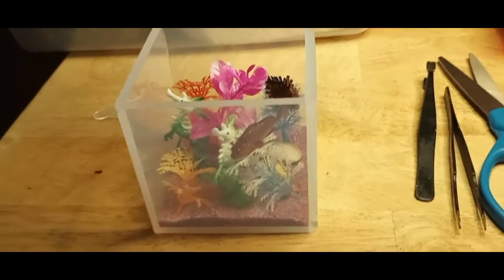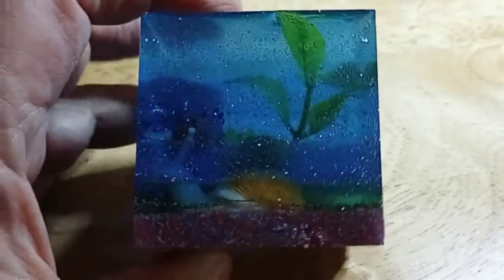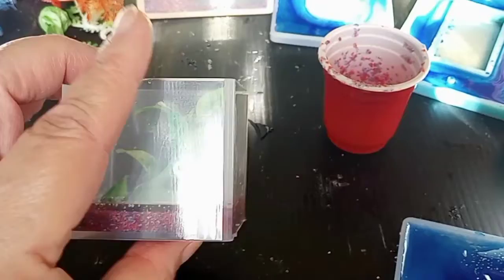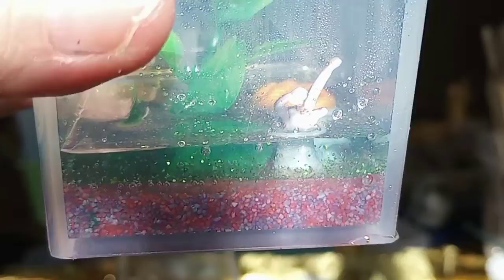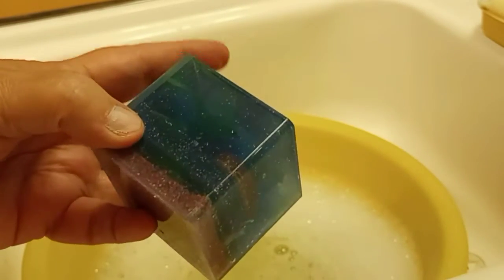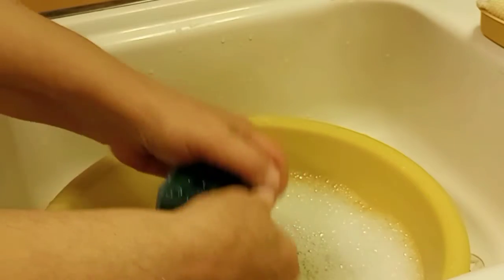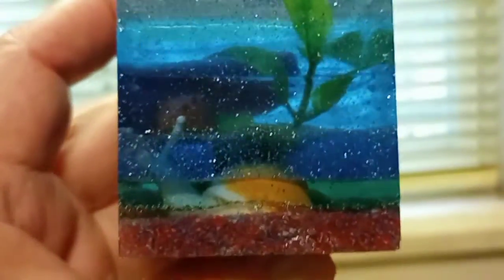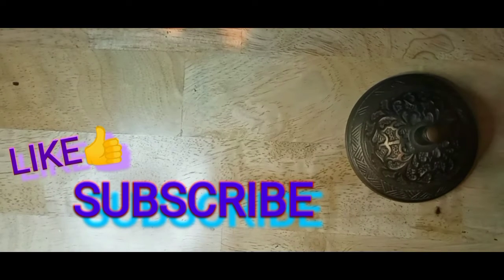Creating a underwater scene with resin. Test one to get things right.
Creating a underwater art scene with resin. Test one to get things right.

This is a test to get the procedure correct for creating an underwater Diarama using resin. I've never done water before so before I use a lot of resin and the sea creatures that I've choosen, let's test the amounts of color and glitter to use on a much smaller scale. This way the process can be tuned in without too much waste or cost.